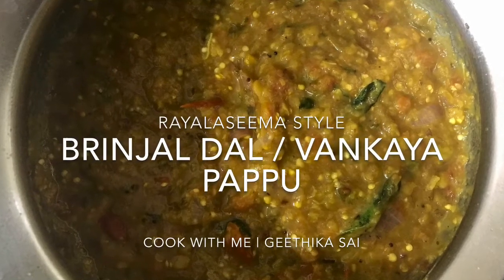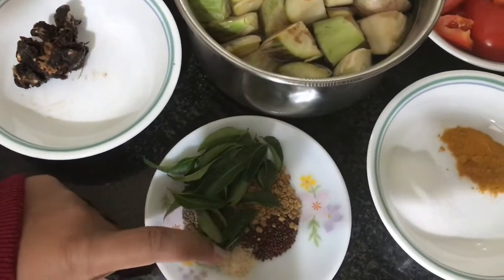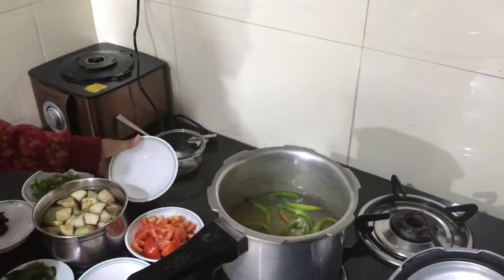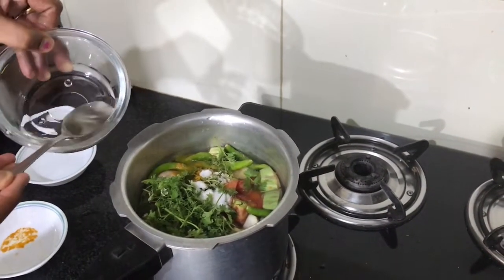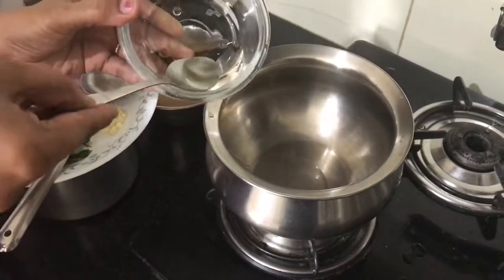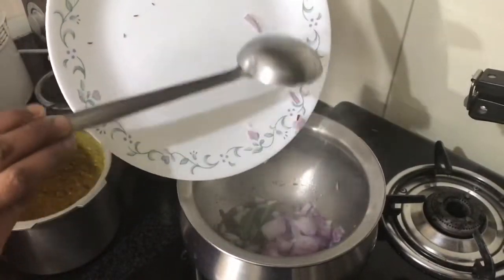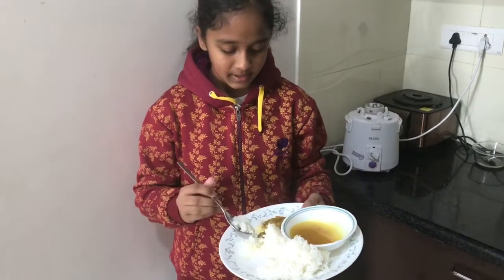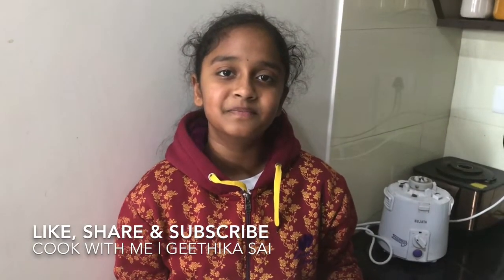Vankaya Pappu Recipe in English | Brinjal (Egg Plant) Dal Recipe in English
Friends,
There are many health benefits of Brinjal or Egg plant or Vankaya as it is called in Andhra Pradesh. we make many dishes using this awesome veggi.. we have made it in the form of Dal or Pappu. we will make more video based on Brinjal..
7 Surprising Health Benefits of Eggplants
Rich in Many Nutrients. ...
High in Antioxidants. ...
May Reduce the Risk of Heart Disease. ...
May Promote Blood Sugar Control. ...
Could Help With Weight Loss. ...
May Have Cancer-Fighting Benefits. ...
Very Easy to Add to Your Diet.
for more info you can google...

enjoy cooking and sharing..